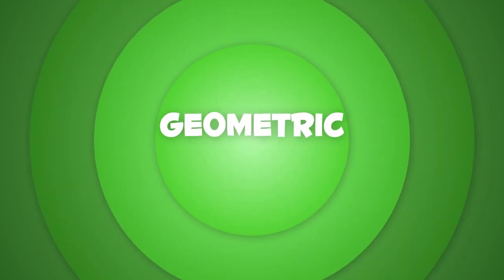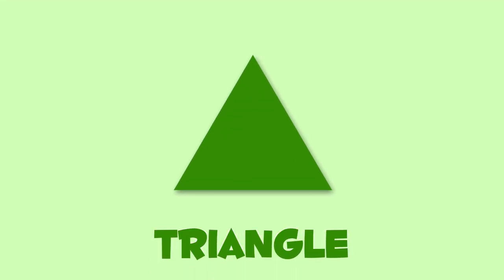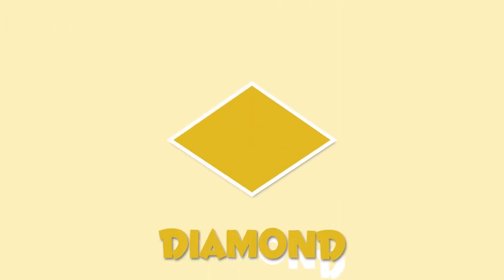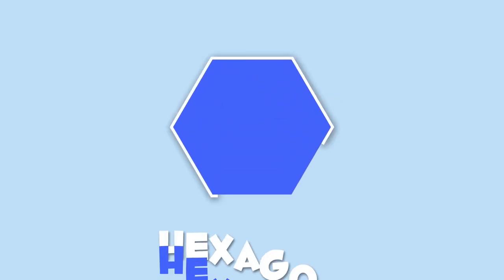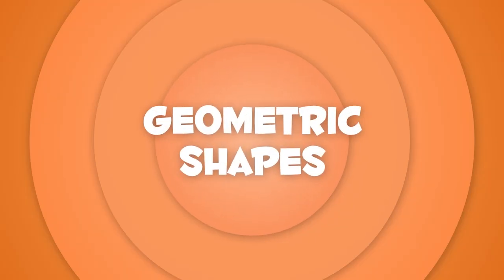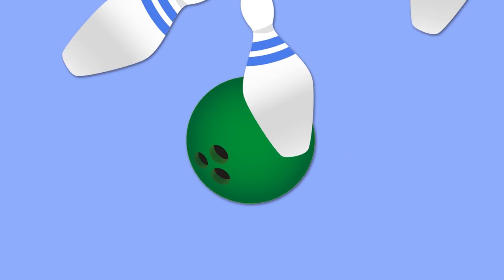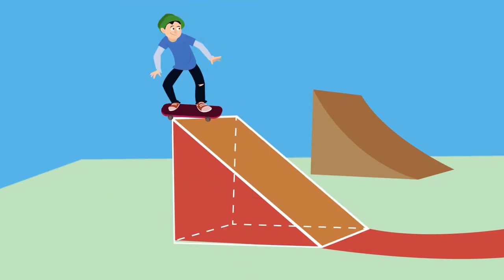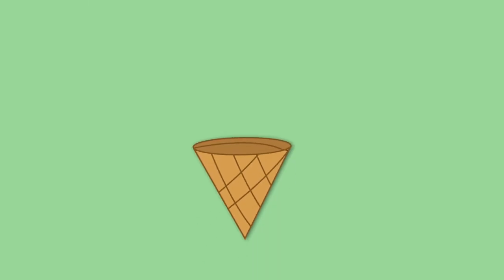Plane Shapes and Geometric Shapes - Educational videos for kids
Educational video for kids to learn Geometry, geometric shapes and plane shapes as well through numerous fun examples. This video is perfect for learning Geometry and it's also ideal for Math class in primary education.